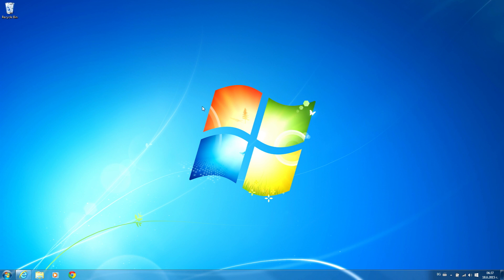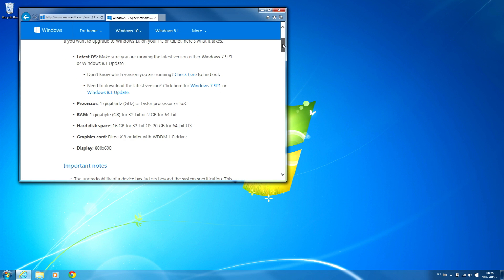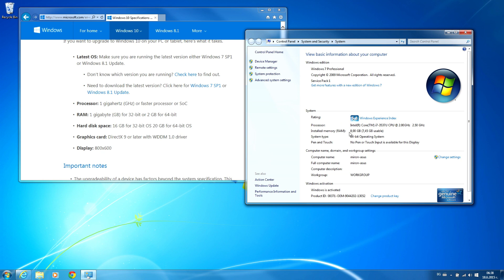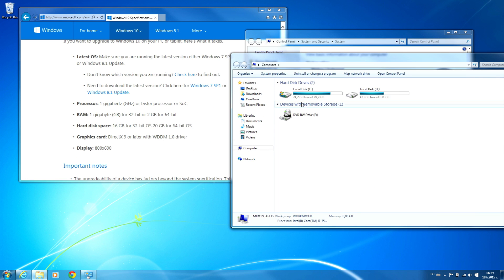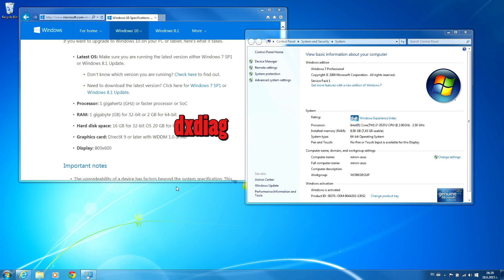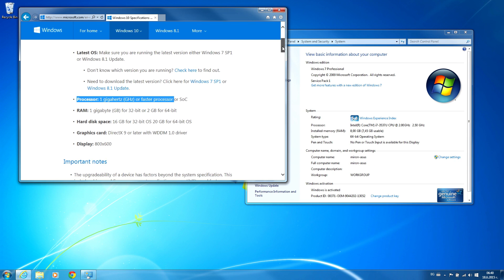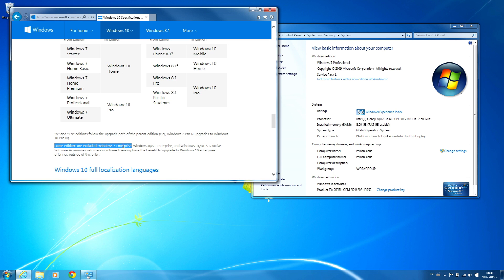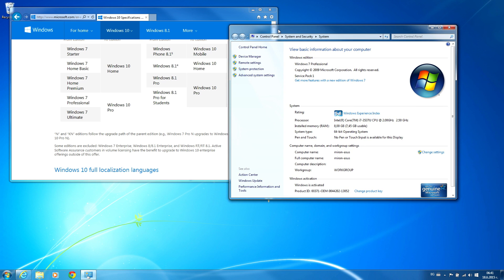How to find if your PC can get the free Windows 10 upgrade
You can't get the icon for the free Windows 10 upgrade? Maybe your PC doesn't meet the requirements. In this video I am showing how to check for yourself. It is very easy and doesn't require any advanced skills.